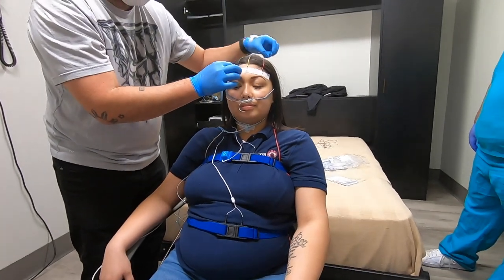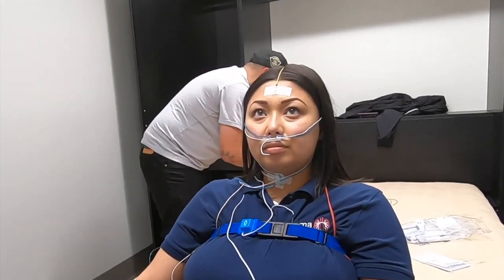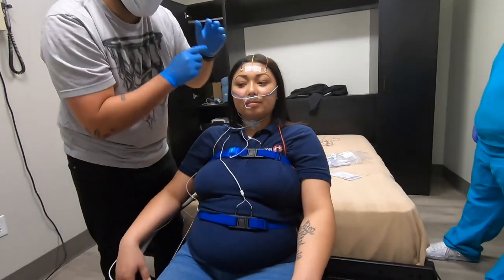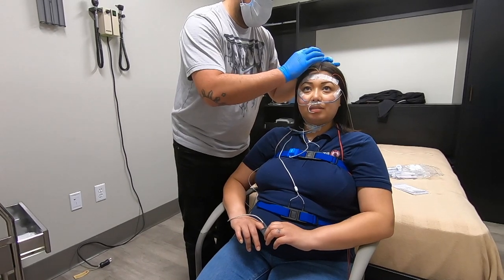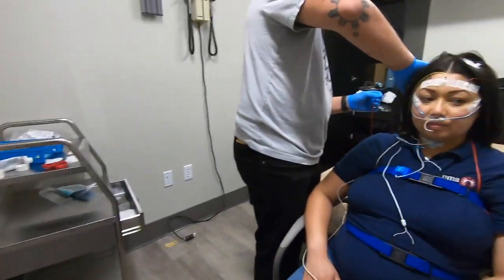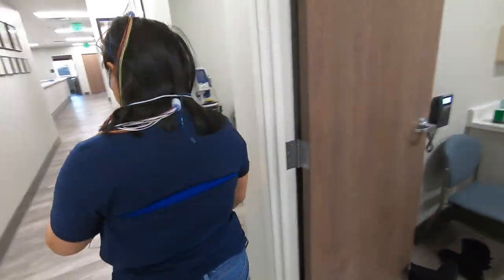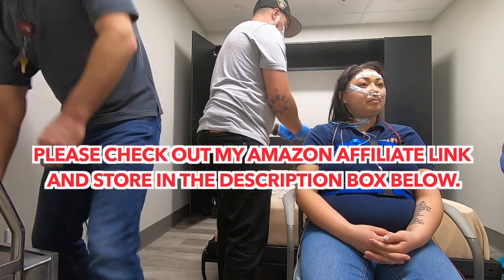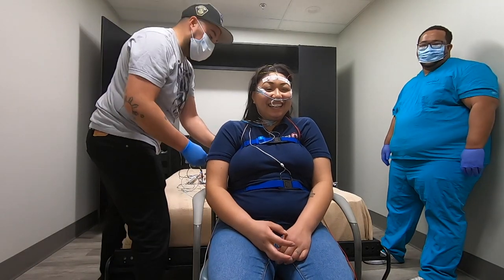Overnight Sleep Lab Polysomnography. What does it look like and what to expect.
This video shows most of the electrode attachment for an overnight sleep study in-lab. I also show raw data being collected during wake and sleep during the Polysomnograph.

Links:
3.) Tell people that need a sleep study or help with OSCAR or CPAP Therapy about
4.)
5.) Support us AND clean your stinky dirty mask. You can also buy a great mask for CHEAP!
6.) Use our Free Forum. (I swear it's free, and we will never give out your information.